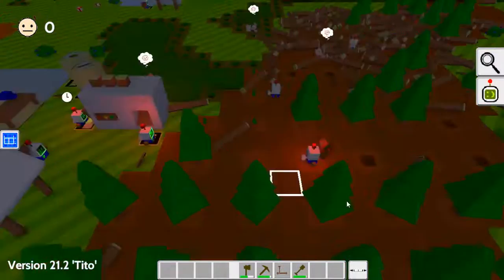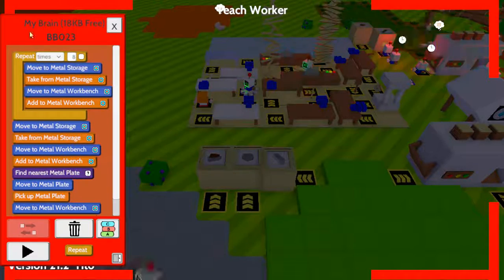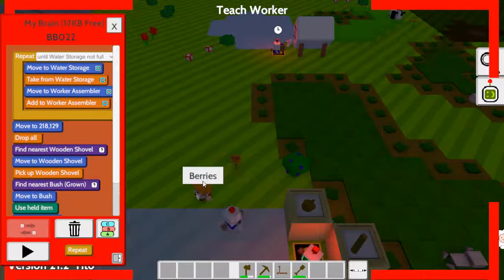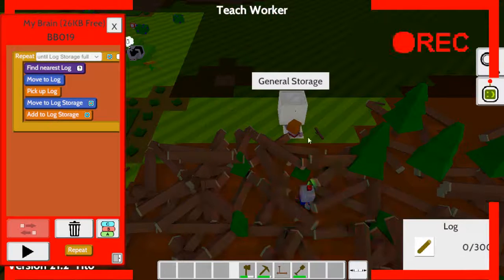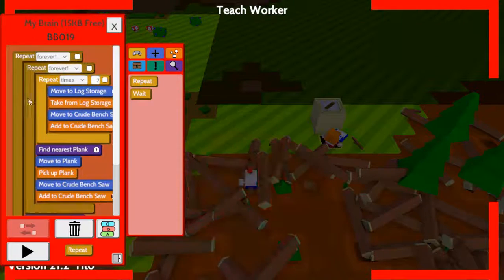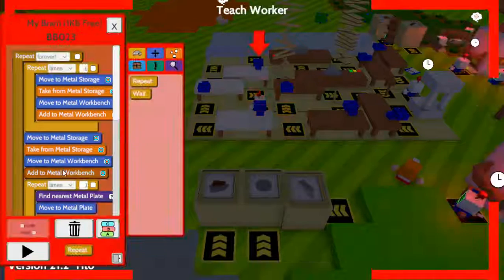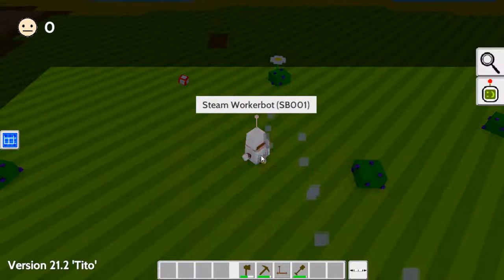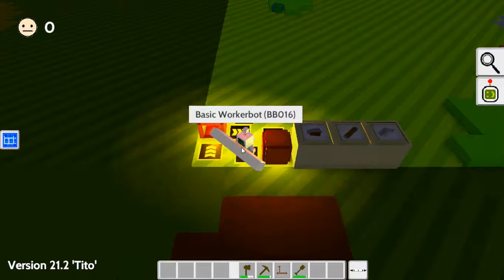Autonauts episode 3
WE WILL HAVE A CHARGER ARMY